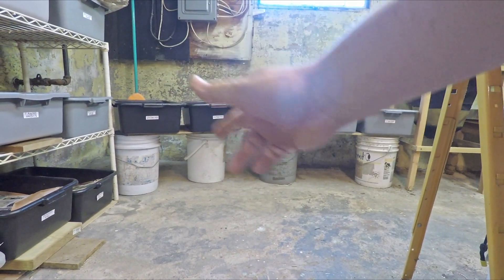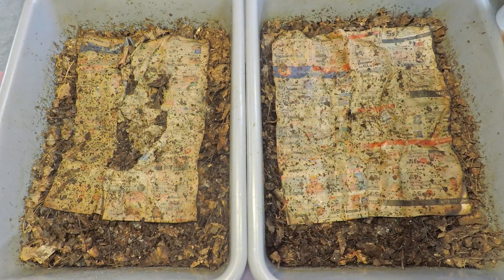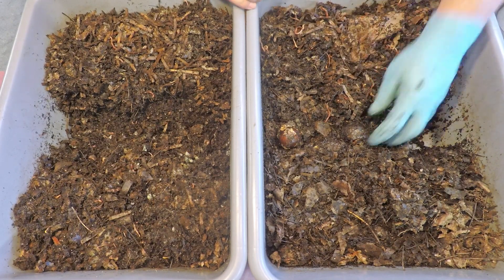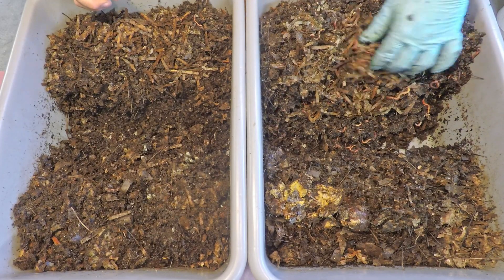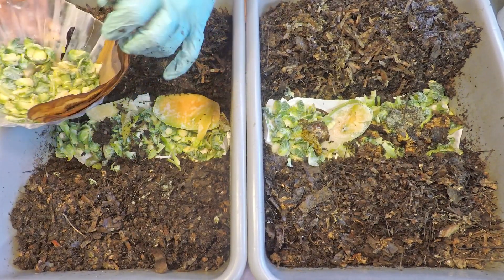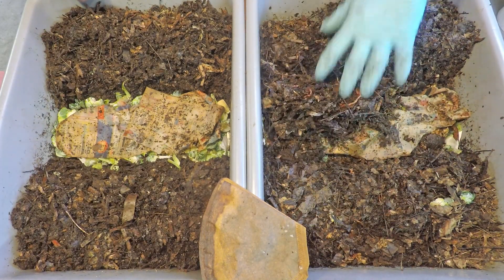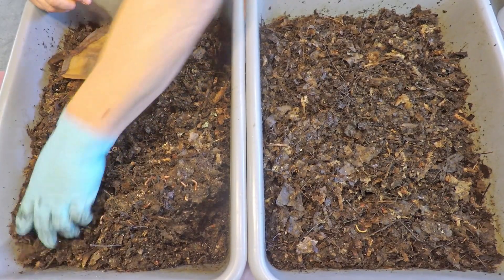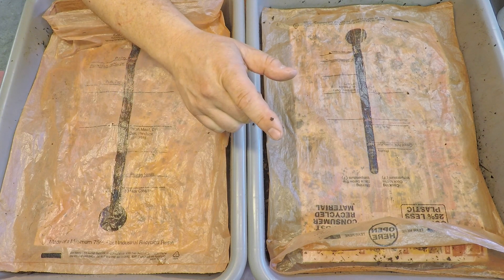African nightcrawler worm bins fed 7th time on day 76 - vermicompost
After a 10 day interval since the previous check-in, the 76-day "twin" worm bins with African nightcrawlers gets fed

SEE-THROUGH COMPOST CONTAINERS (as seen in my time-lapse videos):
3 chamber acrylic; includes 3 thermometers

00:00  |  Intro
00:43  |  Replenish feeding zones
09:13  |  Aerate outer edges of systems
11:31  |  Cover up & sign off